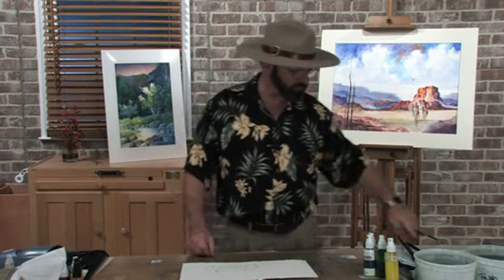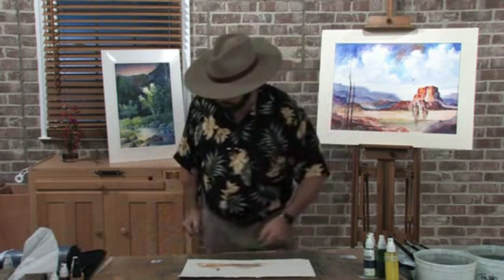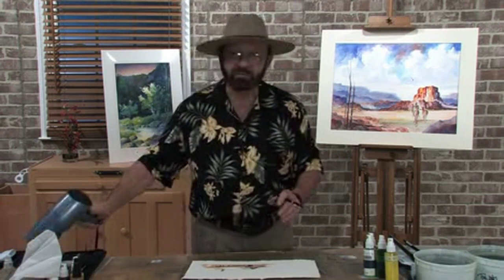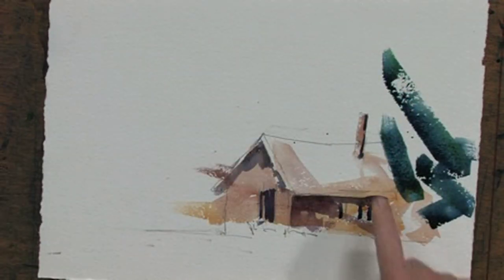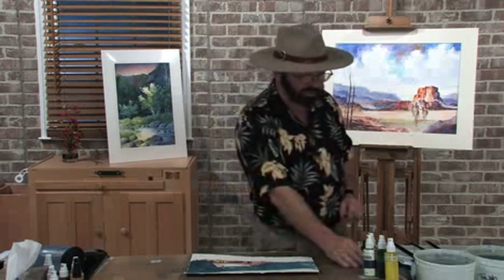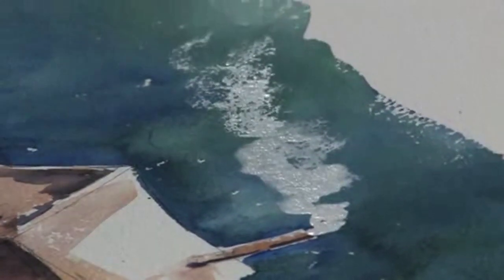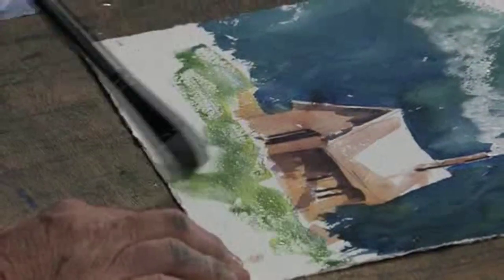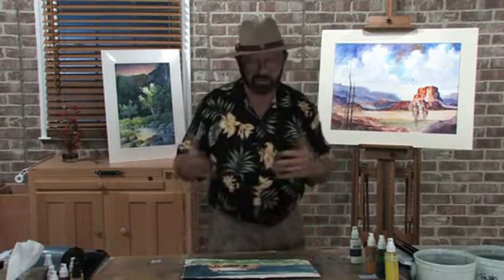How to Create Smoke in Watercolors - with Artist Jom Jones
Join professional watercolorist Tom Jones for an exciting Free Video Art Lesson demonstrating his technique for painting smoke. Use what you learn to explore this special effect in your own landscape paintings.